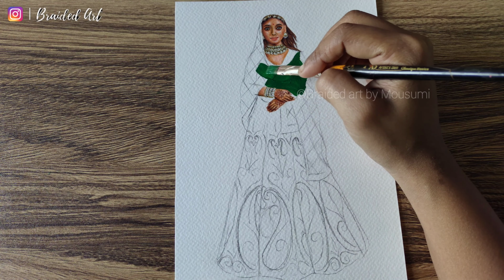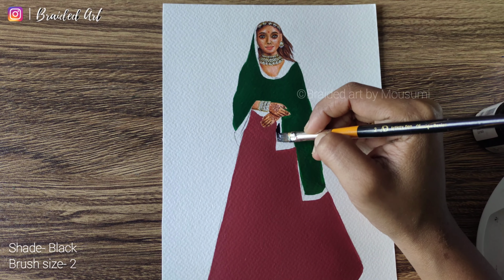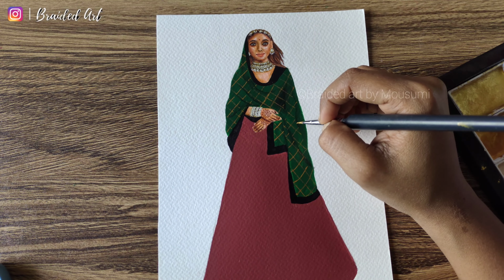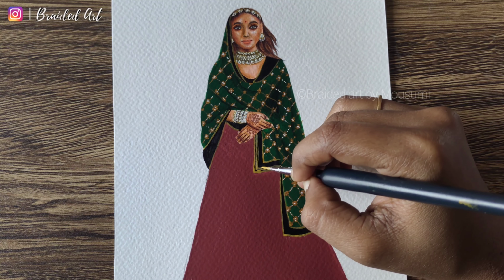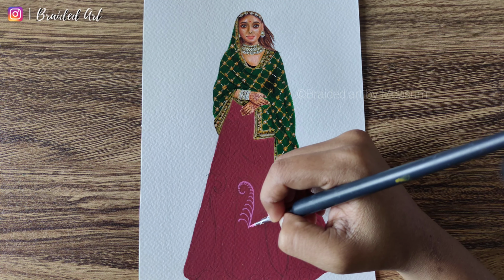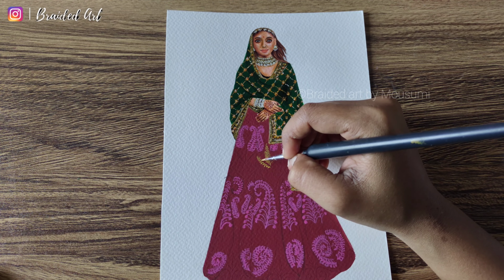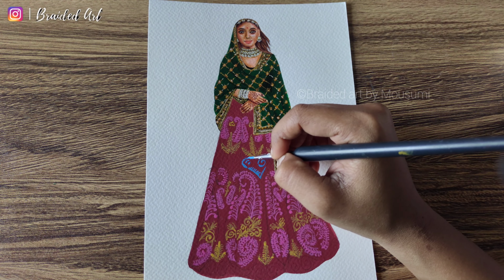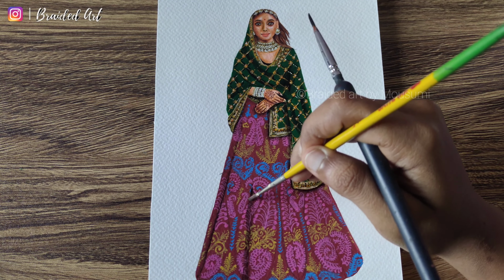Part-2 How I paint Fashion Illustration | Braided art by Mousumi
Art Products that I use 👩‍🎨
(Papers)
• Brustro Watercolor paper A4 (Coldpressed)
• Brustro Watercolor paper 10*14cm (Hotpressed)
• Browntone Sheets A4
• Ivory sheets from local stationary shop

(Colours)
• Brustro acrylic colour
• Camel acrylic colour
• Camel watercolor tubes
• Camel watercolor cakes
• Gansai Tambi starry colours

(Markers, Sketches, Pens & Colour pencils)
• Copic ciao Skintone markers
• Fabercastell connector pens
• Maped colour pencils
• Mont marté skincolour pencils
• Classmate Octane coloured pens
• Sakura Gelly roll white pen
• Montex glitter pen from local stationary shop

(Paint brushes)
• Artist's den paintbrushes
• Fabercastell trigrip synthetic brushes
• Rehtard miniature brushes
• Other Flat tip brushes from local stationary shop
• Colour pallets from local stationary shops as well

Mobile stand
Stay happy, healthy and safe🌏
Lots of love 💕
Mousumi Singh